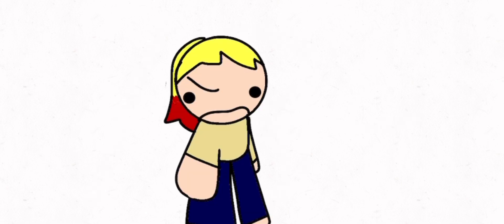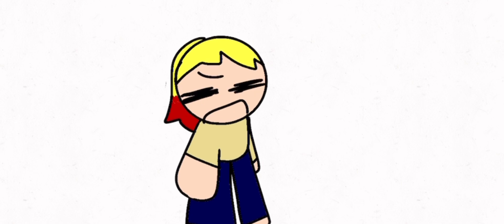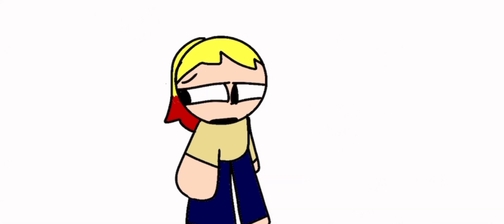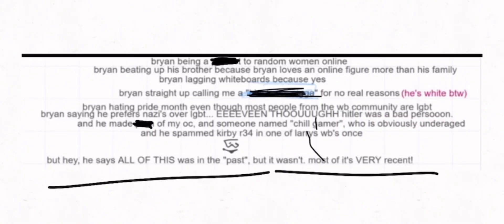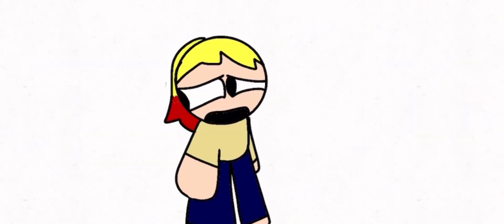Stop the drama. Please.